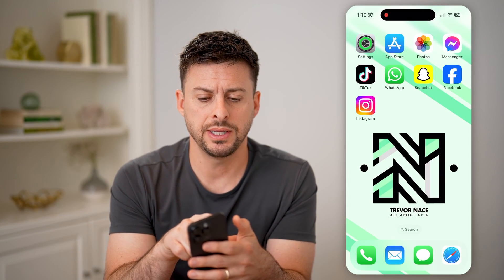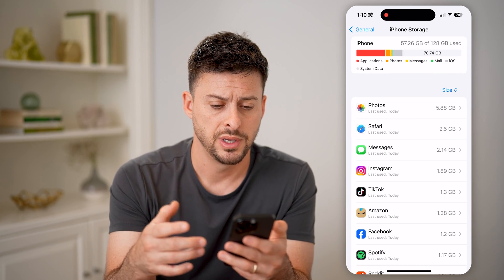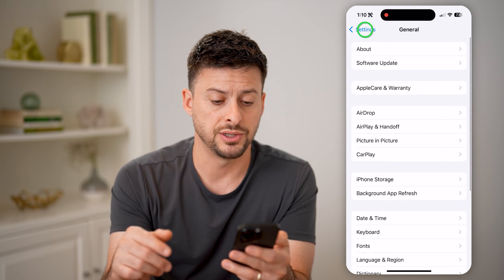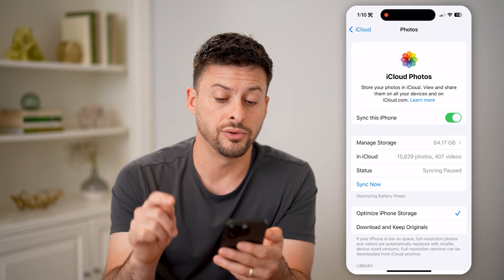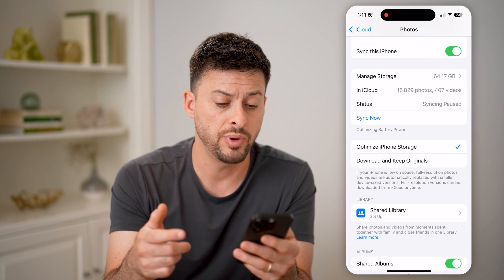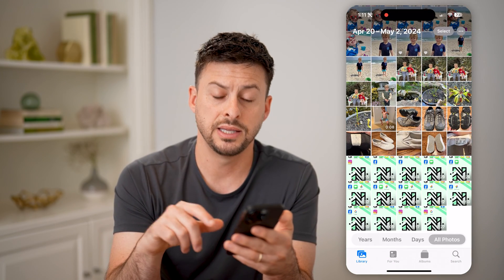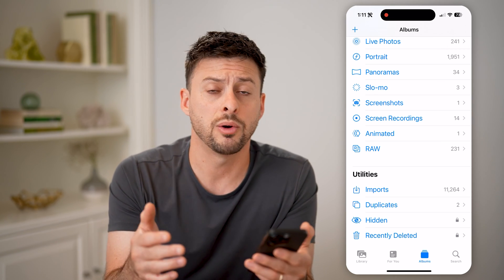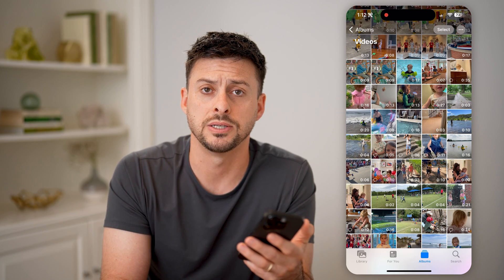How To Check iPhone Photo Storage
Here's how to check how much storage your photos and videos are taking up on your iPhone and how to reduce the space and free up your storage.